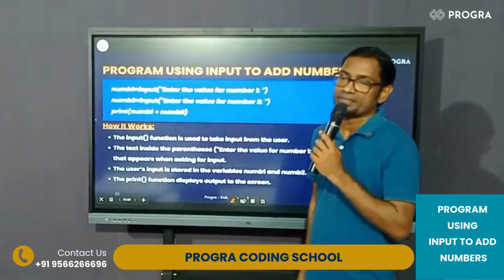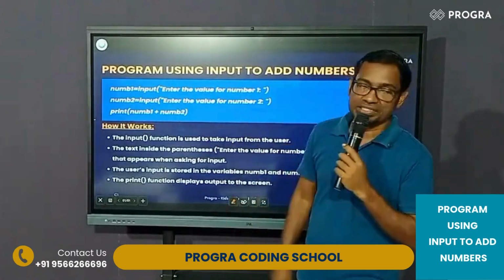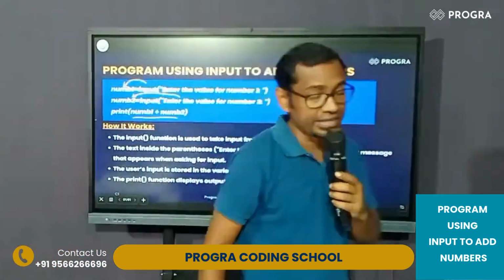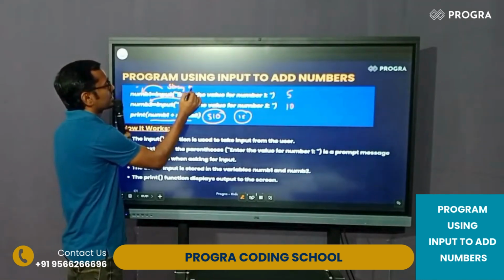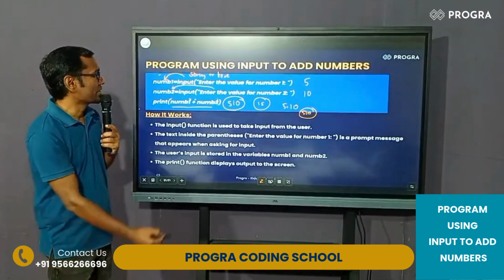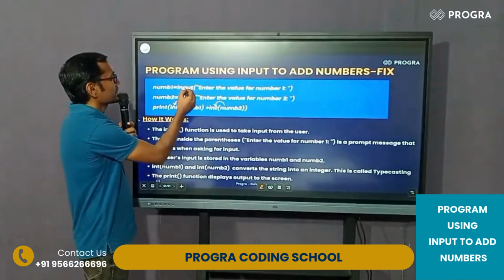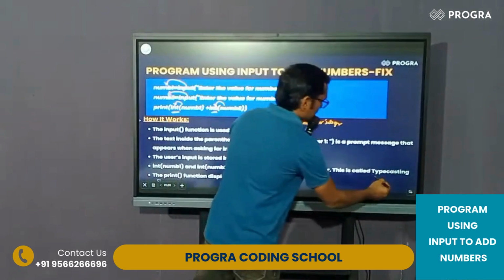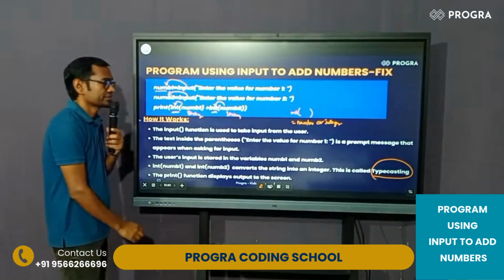Program using input to add numbers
Let take a loot at a program using input to add numbers.

numb1=input("Enter the value for number 1: ")
numb2=input("Enter the value for number 2: ")
print(numb1 + numb2)

How It Works:

The input() function is used to take input from the user.
The text inside the parentheses ("Enter the value for number 1: ") is a prompt message that appears when asking for input.
The user’s input is stored in the variables numb1 and numb2.
The print() function displays output to the screen.

Interested in enrolling your kids  in Progra Coding School? For more information about our programs, admissions, and upcoming sessions, please get in touch with us:

Address:
Progra Coding School,
128, 12th cross street,
 Kamarajar Nagar,
Perungudi,
Chennai-96